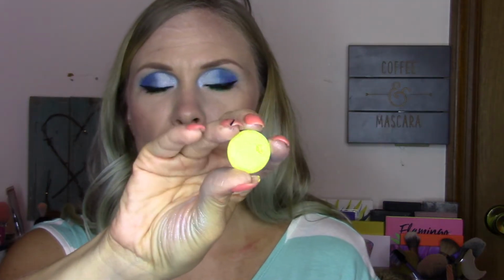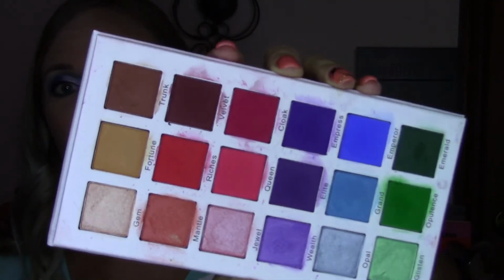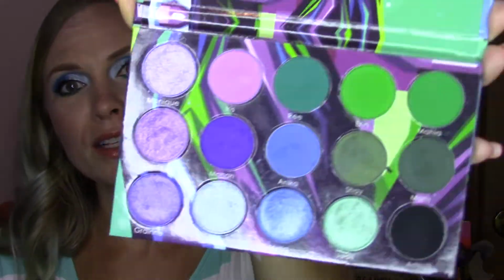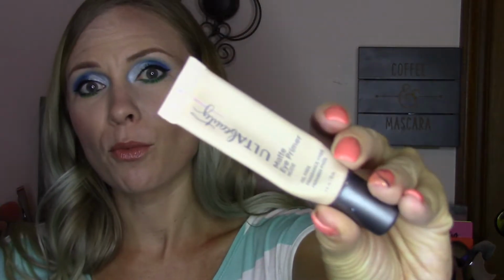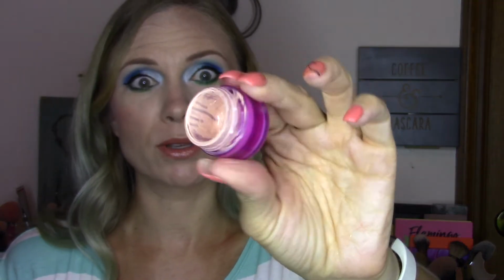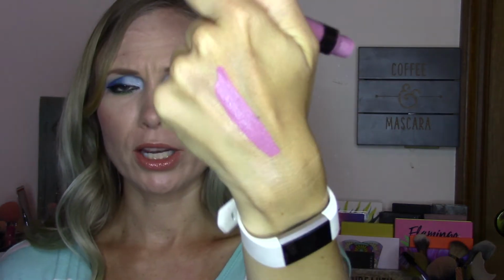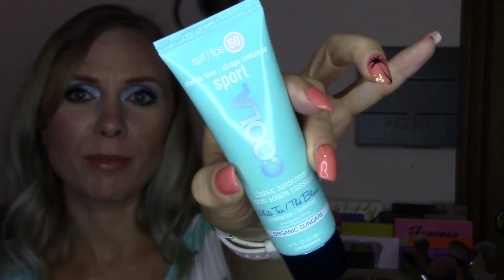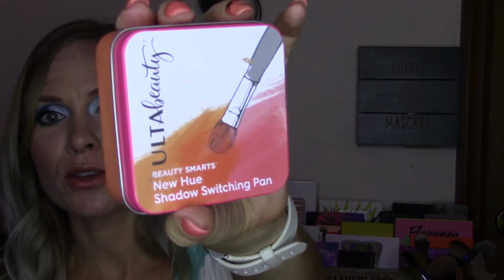September 2018 Favorites and a Fail! ~ Monthly Favorites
Hi there! Thank you for being here! I am sharing my September 2018 Monthly Favorites and a Fail!